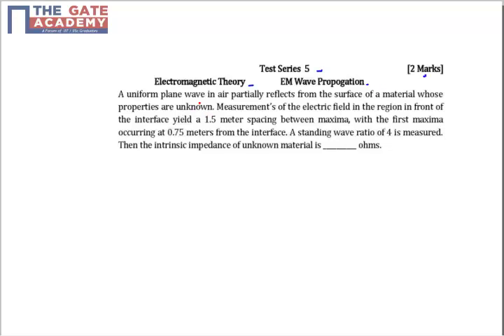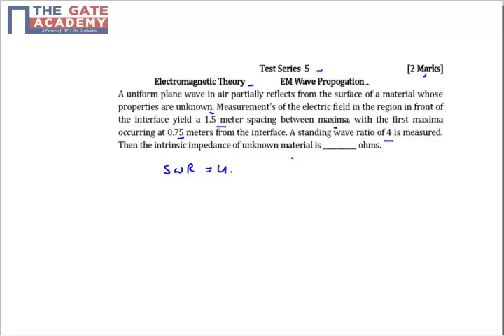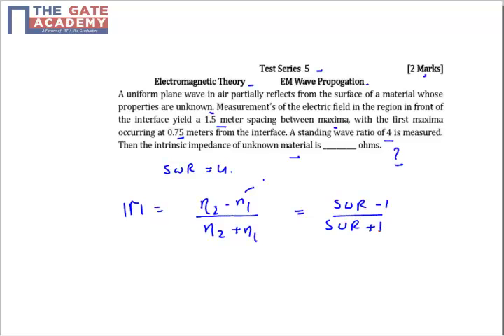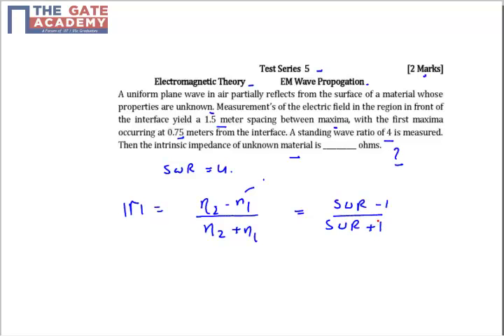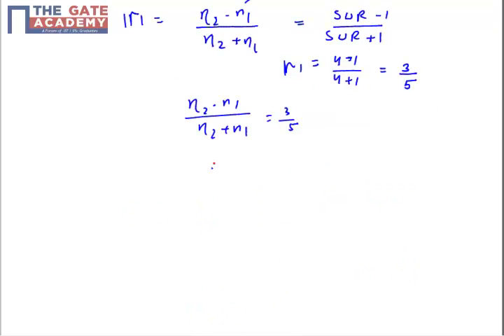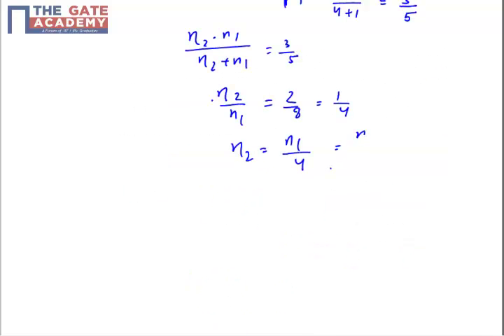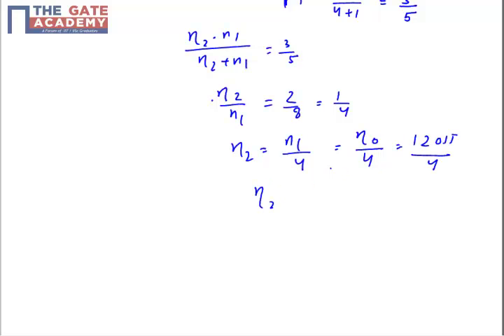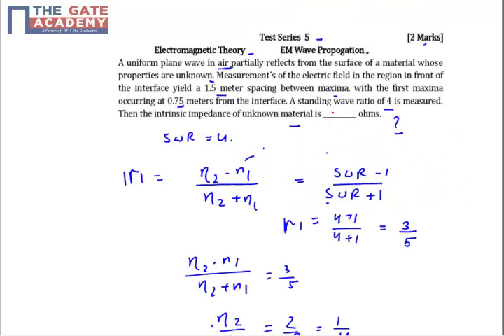GATE 15 ECE TS 5 Q No 36